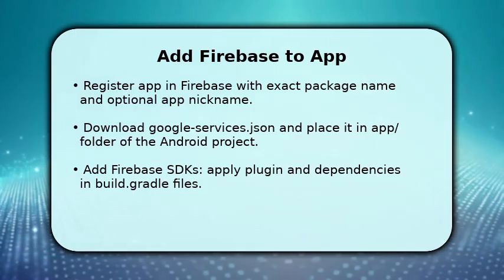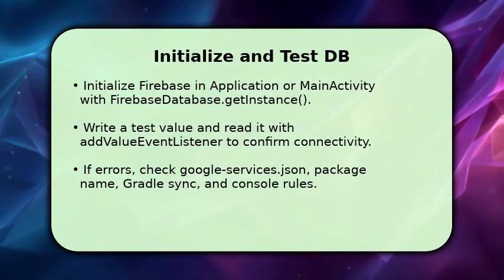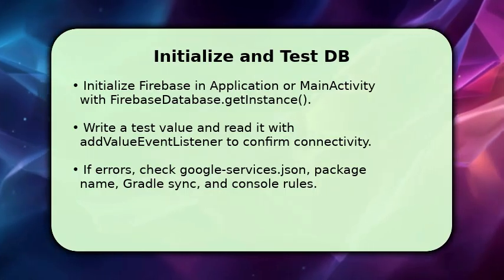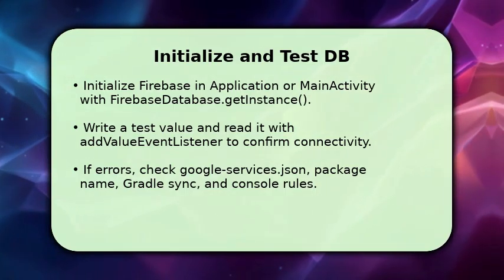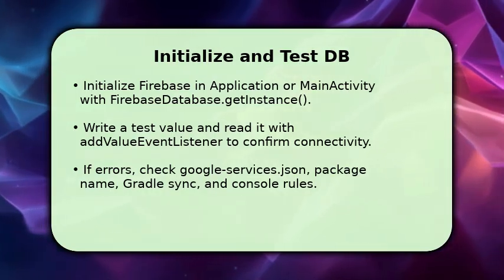How to Connect Android Studio to Firebase Database - Step by Step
Learn the step-by extricate process of connecting Android Studio to Firebase Database with this comprehensive guide. From setting up your project environment to writing and testing data queries, follow along for a seamless integration experience.

Android Studio, Firebase Database, Connectivity Guide, Integration Process, Data Queries Writing, Project Setup Environment, Mobile App Development Tutorial